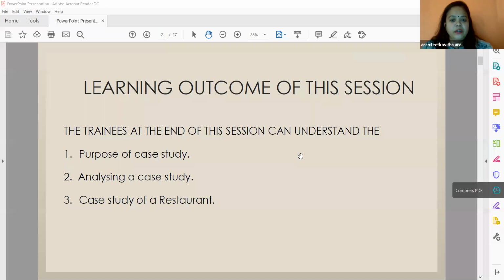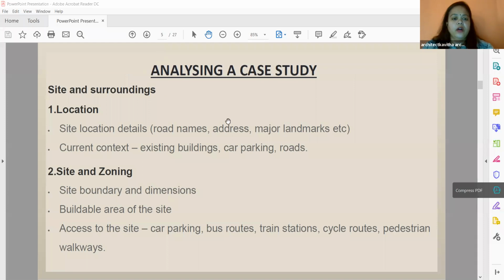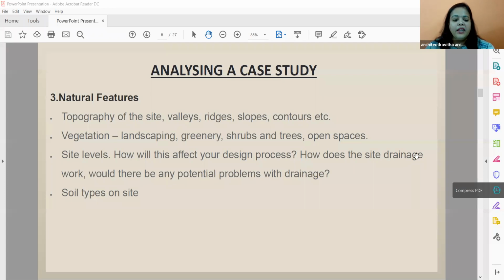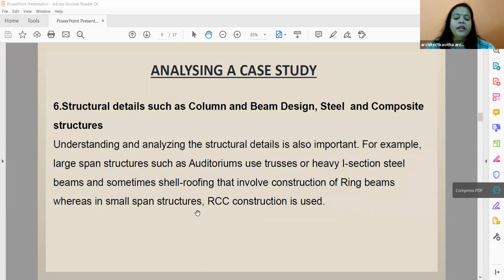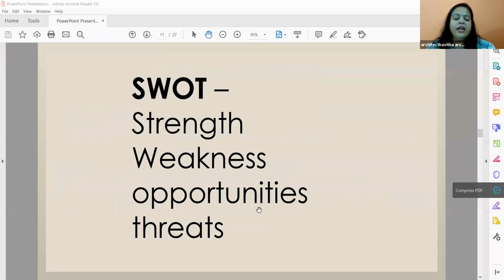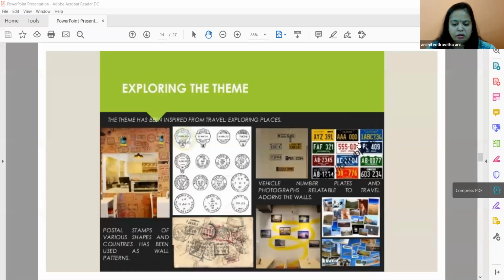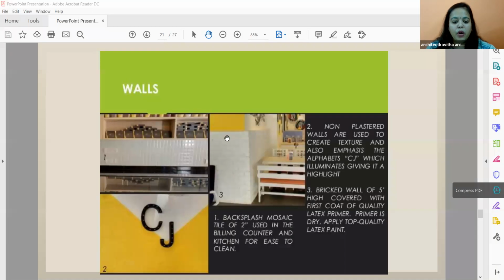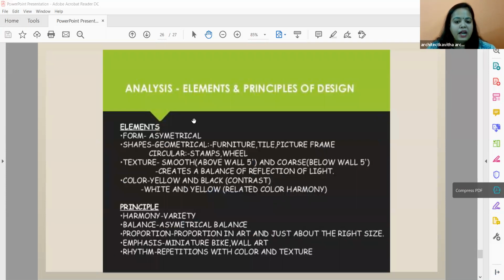967 7612 5159 Practical Case study of a Project English By Kavitha P, Vocational instructor NSTI, Be